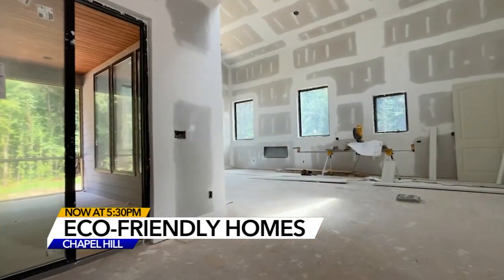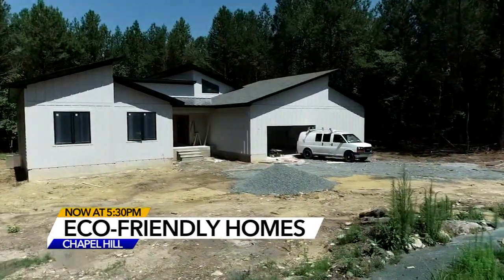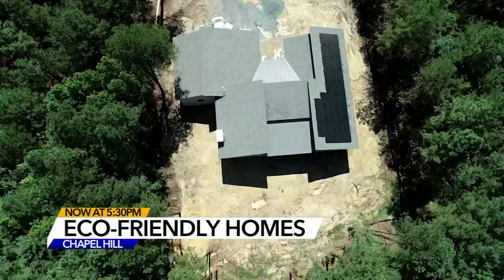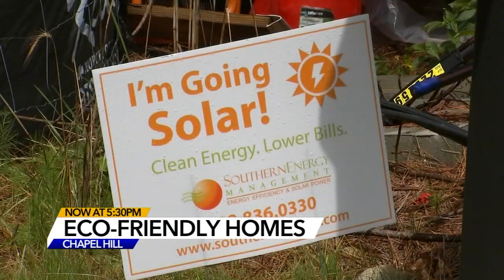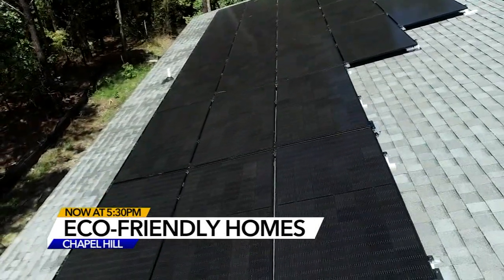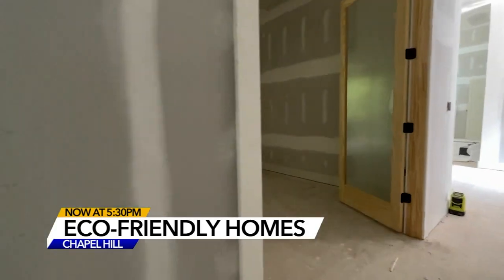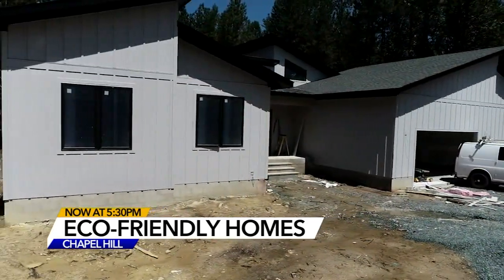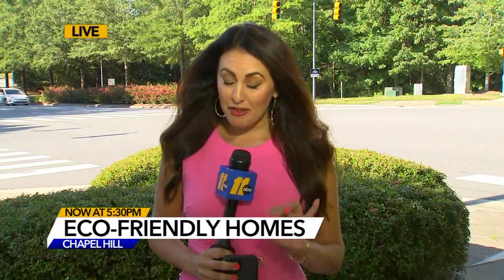First neighborhood of net-zero homes being built in Orange County, North Carolina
Homes in the new Array Sustainable Living community are being built to generate enough energy to run the entire household.